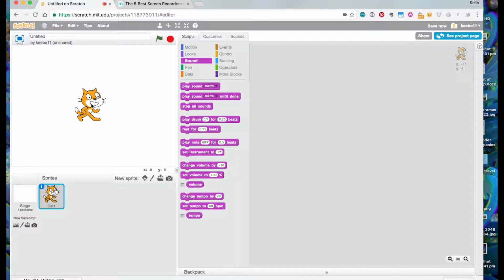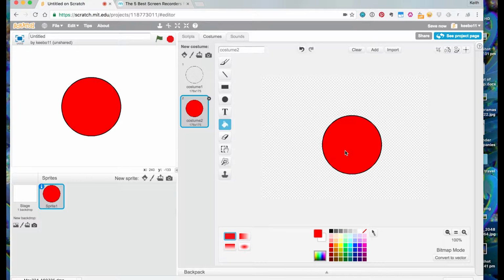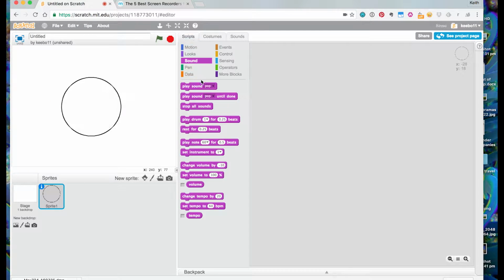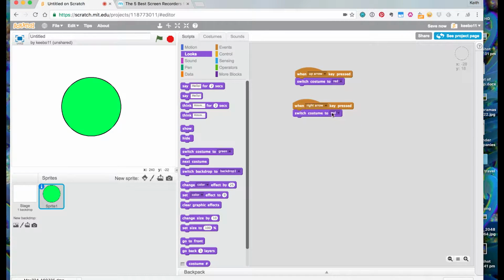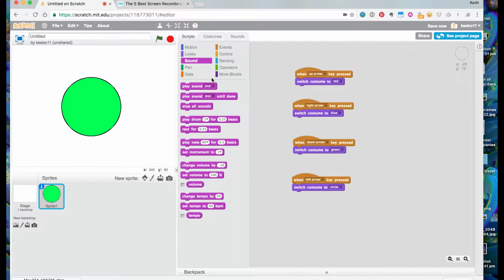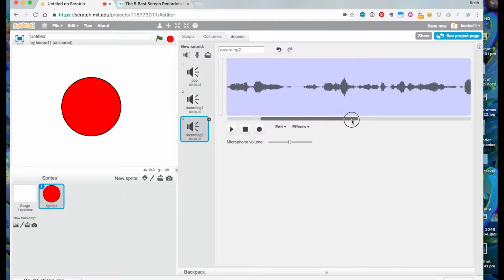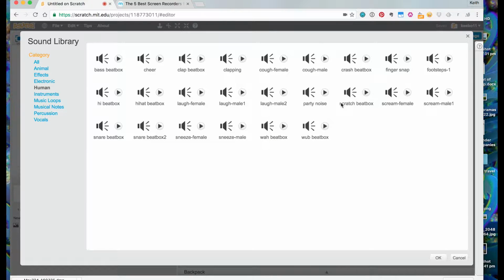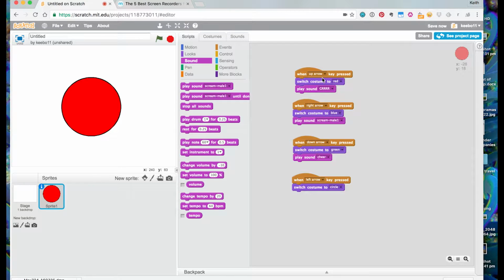Makey Makey and Scratch Interactive Painting Lesson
A walkthrough of an interactive painting workshop I have proposed to the the National Gallery of Victoria and Code Club Australia.  I show what to teach the kids in Scratch and a couple of options of how to link the programming work they have done to a painting activity that uses the Makey Makey.

The final workshop ended up being different to what you see here, but there are lots of ideas you can use if you want to make interactive art with your kids! Also there was an art gallery visit component that happened before the workshop that introduces kids to colour, expression, and storytelling.